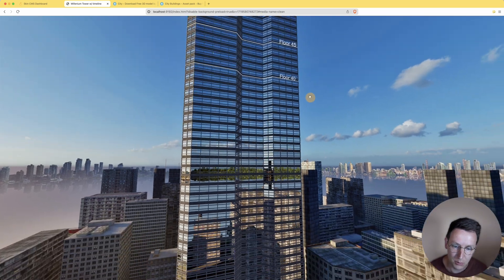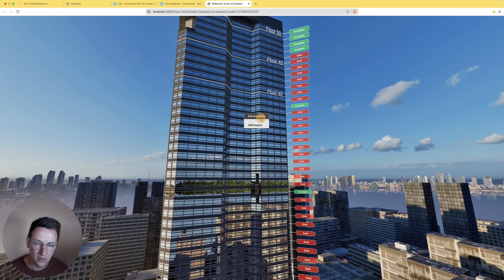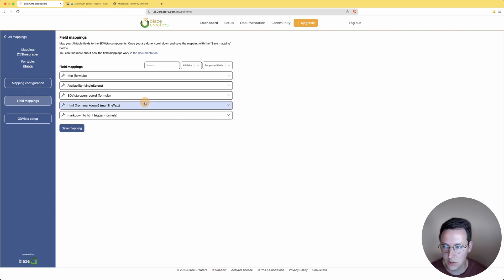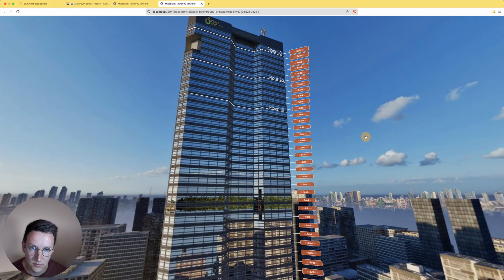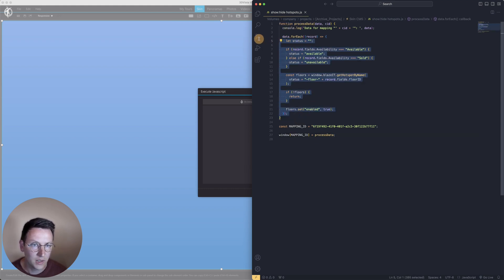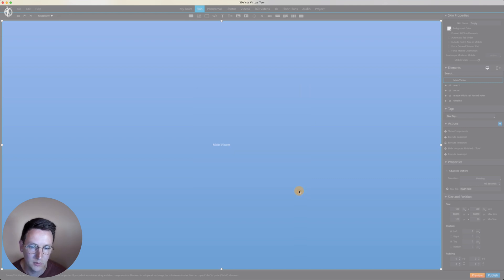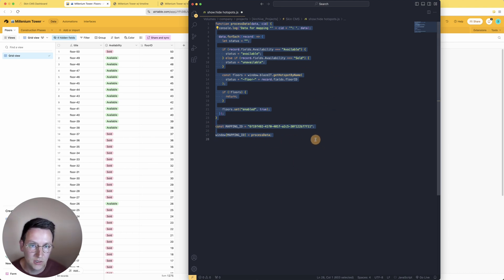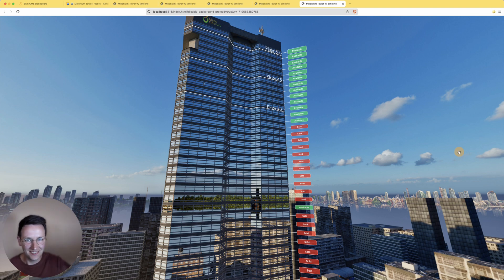Dynamic hotspots in 3DVista (free building template included)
Show if a product or service is still available as a hotspot like in this video. One of our latest upgrades of Skin CMS is the possibility to use the Airtable data yourself as a coder or as a no-coder.

Steps after downloading free projectfiles
1. Copy Airtable base to your own workspace
2. Create Skin CMS Mapping with the base above
3. Copy Skin CMS 3DVista code onto Main Viewer (on init)
4. Copy Javascript v2 code onto Main Viewer (on init)
5. Copy mapping ID from Skin CMS into the action with function processdata in between double quotes as shown in the video.

Credits
Main building: Pedro B. Goulart

Timestamps
0:00 How the panorama is built
1:39 What we're going to build in this tutorial
2:40 Overview Airtable
3:22 Overview Skin CMS
4:00 Overview 3DVista
6:27 How the custum function works
11:22 Credits